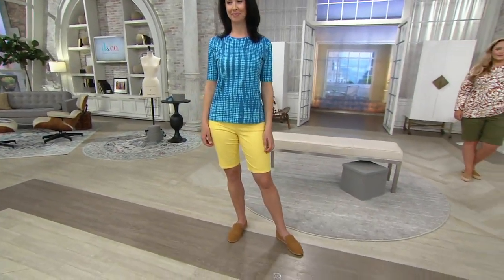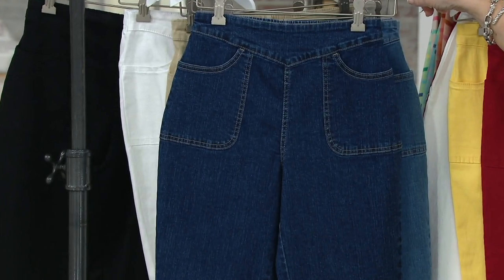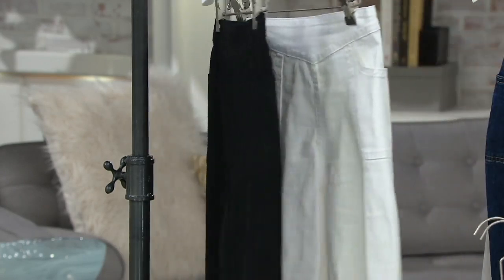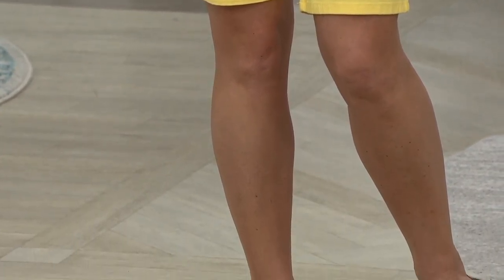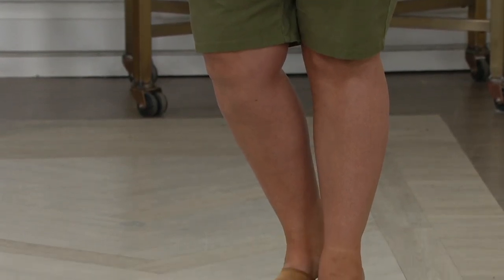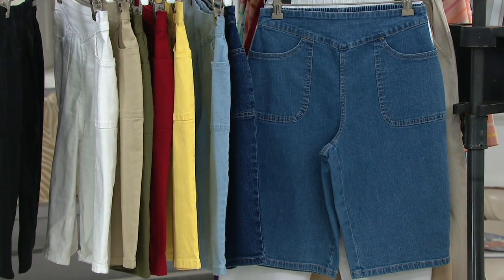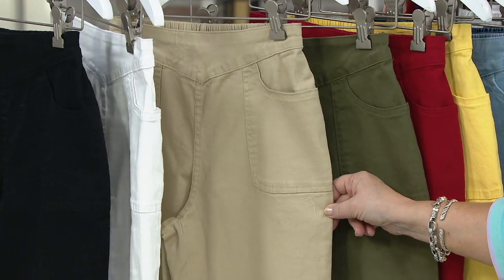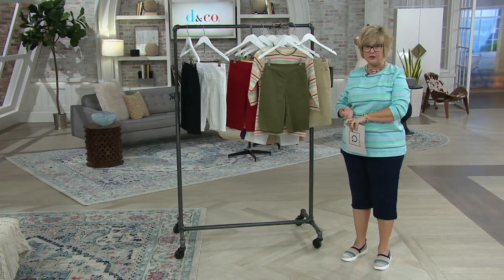Denim & Co. "How Timeless" Bermuda Shorts with Pockets on QVC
Denim & Co. "How Timeless" Bermuda Shorts with Pockets

Break out the Bermudas! A summer wardrobe staple, these &#34;How Timeless(R)&#34; Bermuda shorts will take you from lazy days on the beach to nighttime firework displays. From Denim & Co.(R) Fashions.